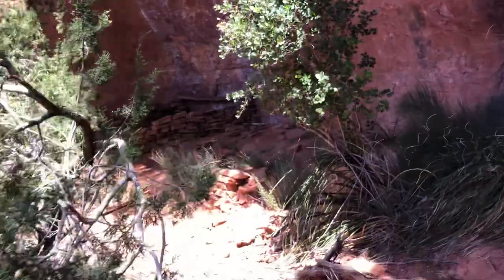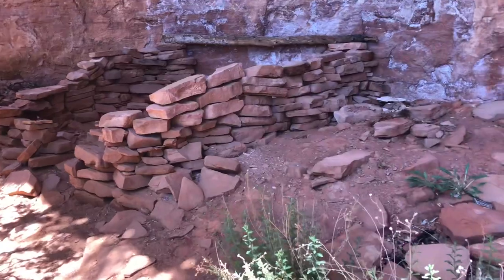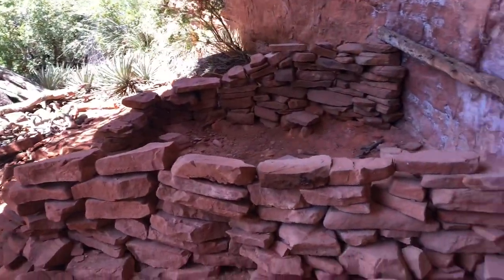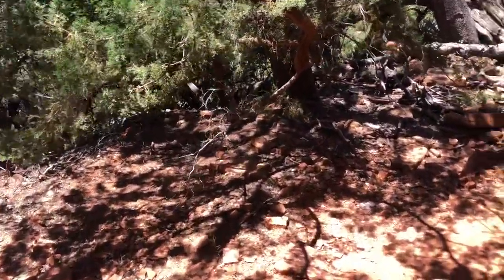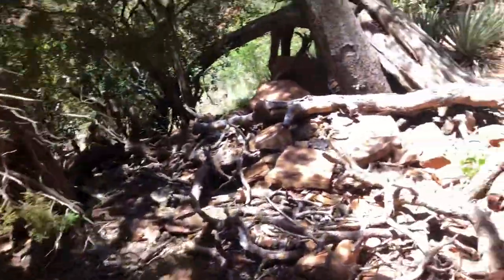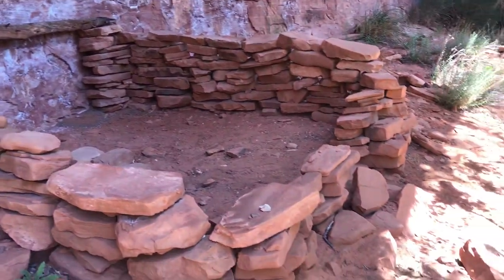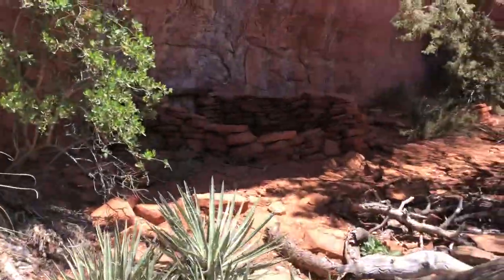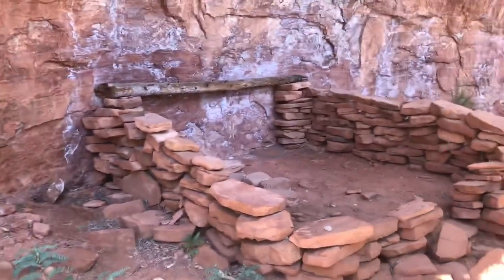Cliff Dwellings and Art Panels in Sedona 37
Deadman’s cliffs